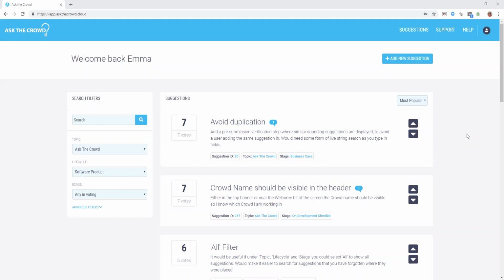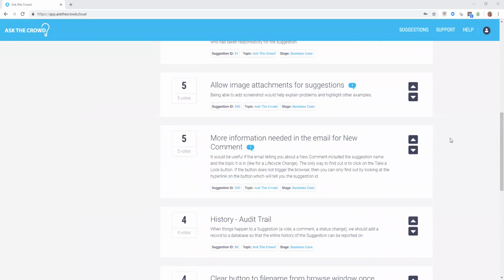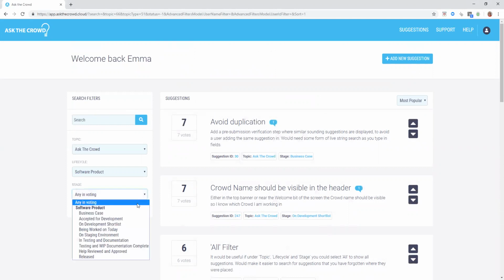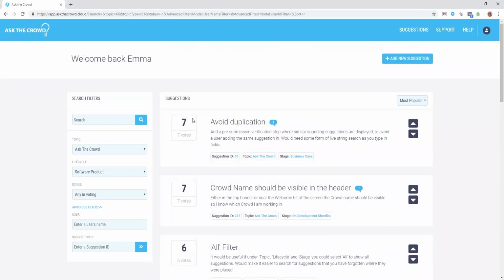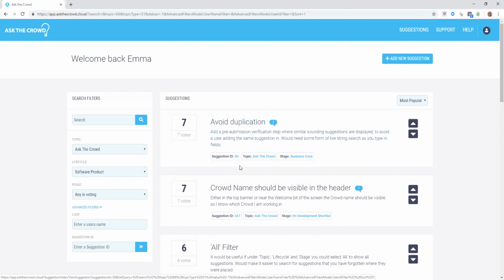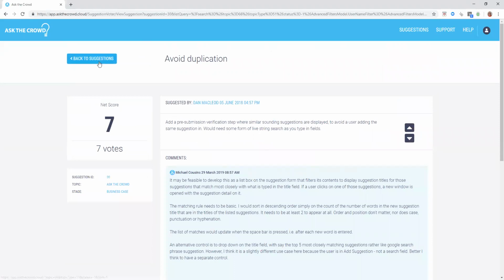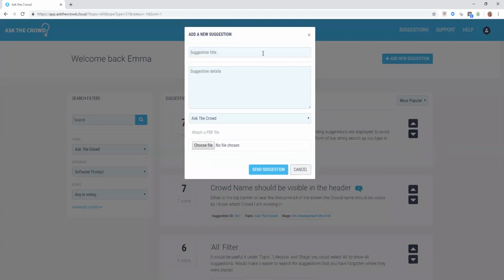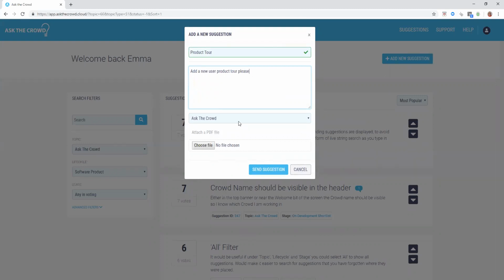How to feedback using Ask The Crowd walk-through video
Ask The Crowd is new the suggestion tool from Triaster. A simple and intuitive way to ask users to suggest and vote on feature requests - to improve your products and services.

This video is will teach you everything you need to know about how to feedback using Ask The Crowd.